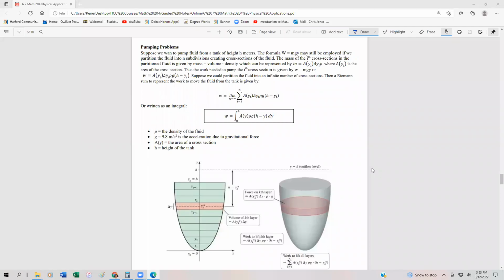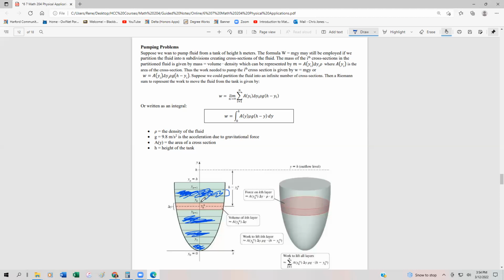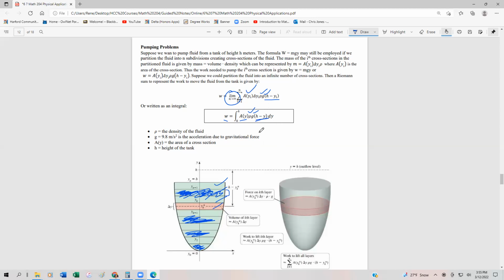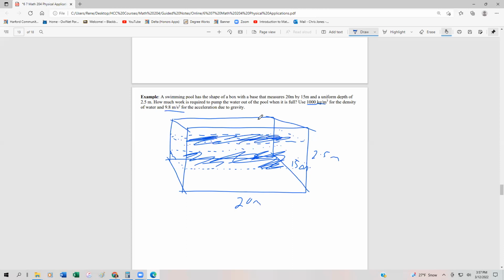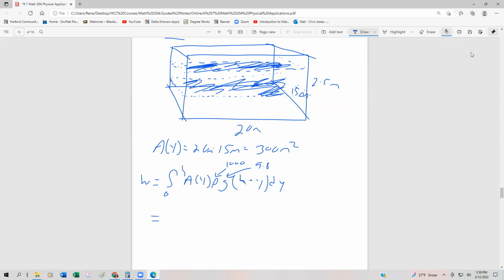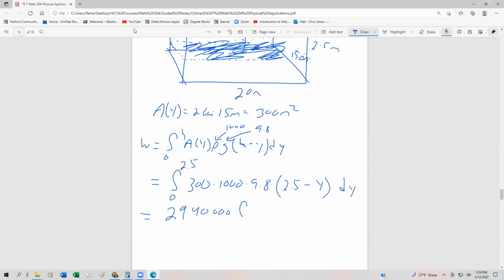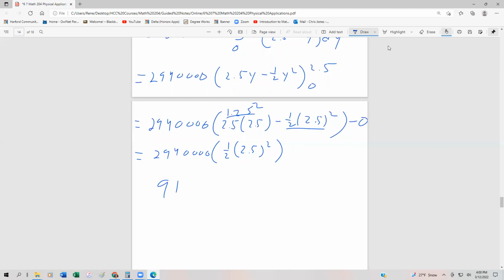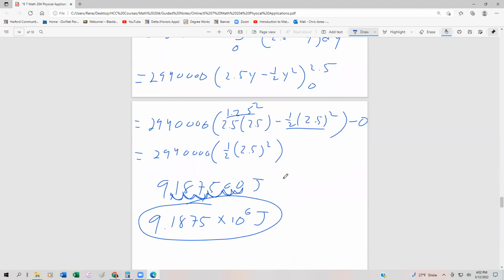6 7 5 Physical Applications